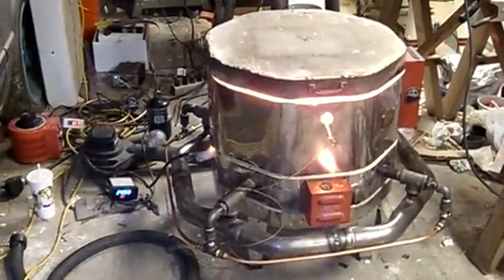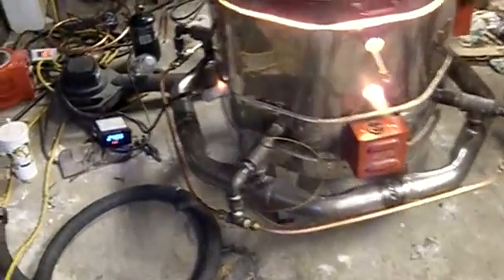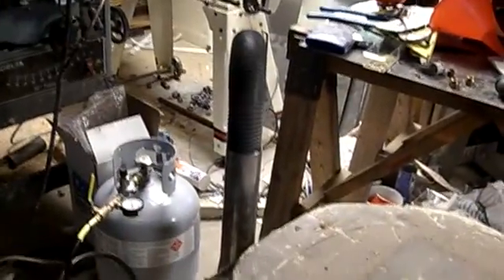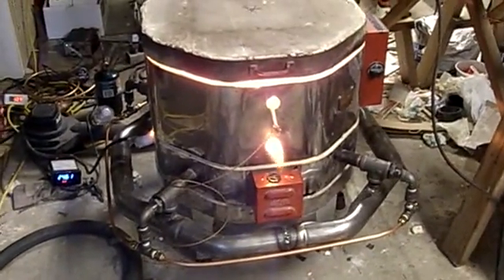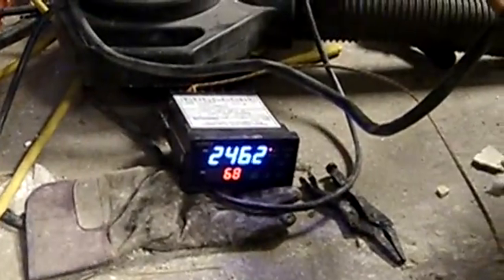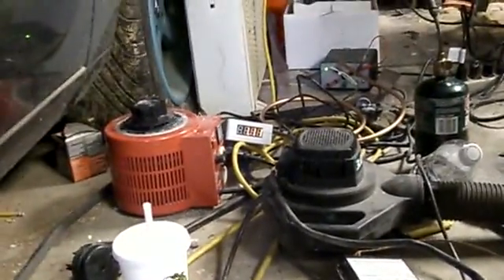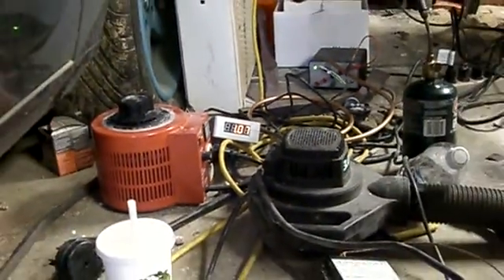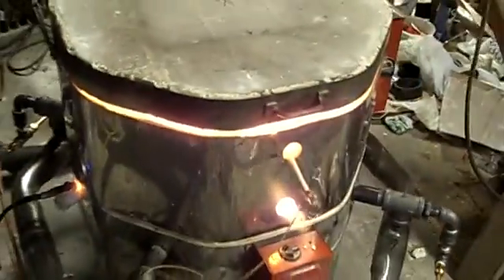Life Above Cone 10, the New Gas Kiln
I got this used electric kiln a couple months ago, but it never got hot enough for the ceramic work I wanted to do.  The elements were old so it never got much over 2100F.

The gas conversion uses 4 forced air burners of my own design which allow a huge turn-down ratio (40:1) so that I can slowly bring the kiln up to temp and also keep going all the way to almost 2500F (cone 14).

I will eventually use the PID controller in the video to control a servo on the gas valve (and linked to the blower to maintain the fuel/air ratio) so that I can do temperature ramps.  I'm using my wideband O2 sensor to monitor for oxidizing vs reducing.  Eventually, I'll probably automate the whole thing but for now, this will do the trick.